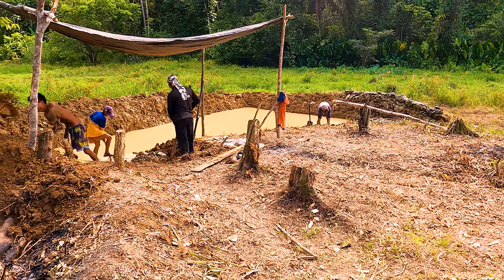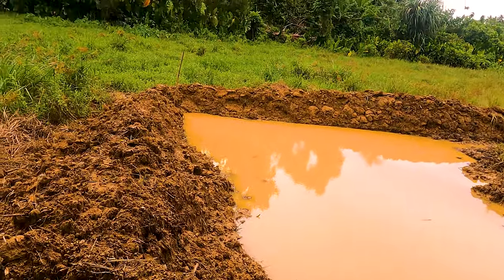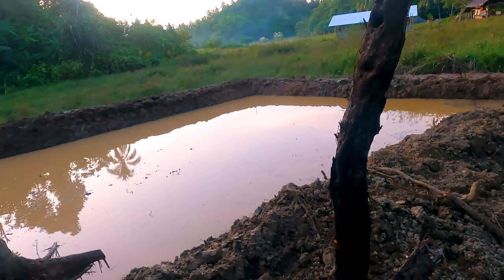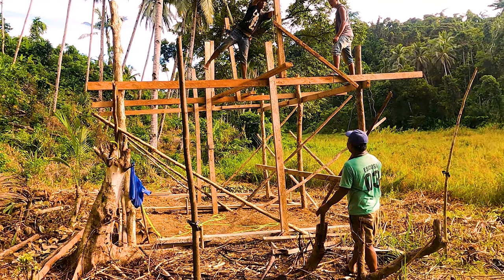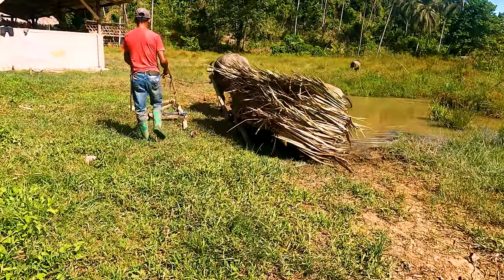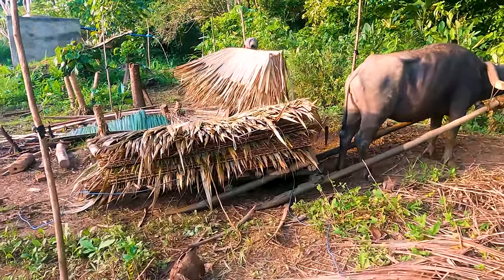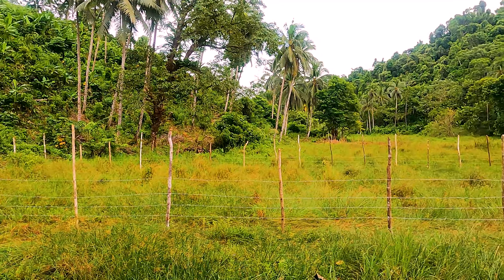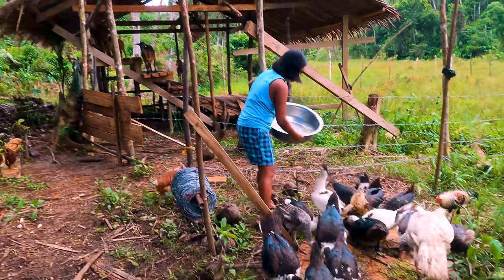Building a Fish Pond and a Goat House - Tilapia Farming in the Philippines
Hi Folks, this episode we are continuing on from the previous one where we started Constructing a Tilapia Fish Pond.
We continue to manually dig the site by hand and are almost at the stage where we can pump out the dirty water and replace it with fresh.
At the same time, we have been building a Goat House for our five escape artists with the hope we can contain them there successfully! Time will tell!

We recently created a small online store to help us make some extra cash on the side to help finance our farm. Please check it out at the below link and let me know what you think, and if you would like any custom designs made for you we can make that happen too!